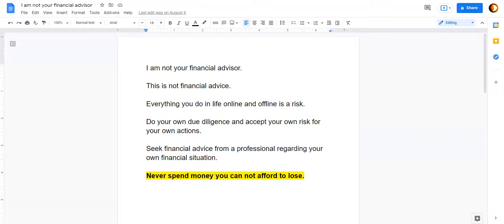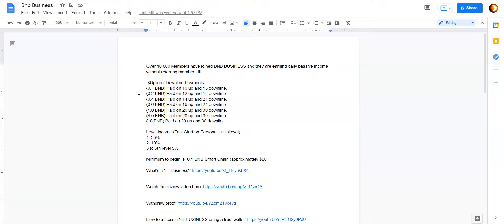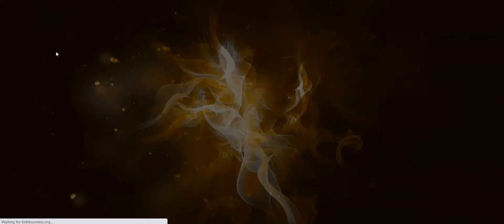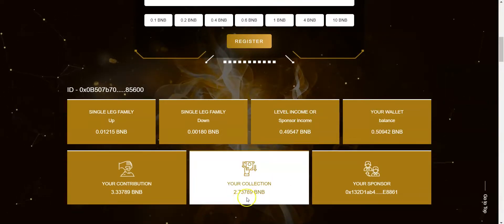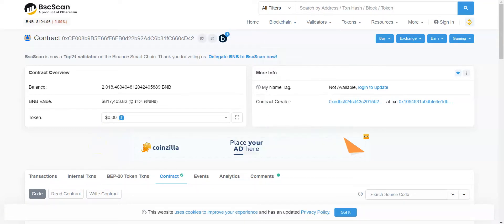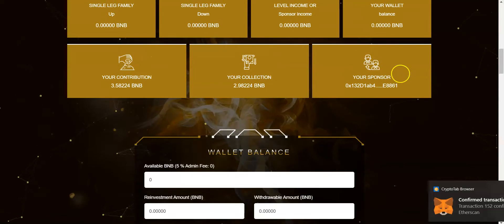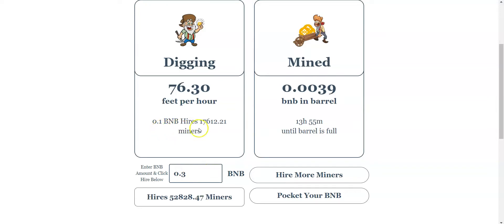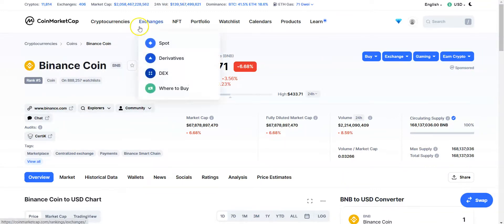BNB Business vs BNB Miner Both Earn 100% Passive BNB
Over 10,000 Members have joined BNB BUSINESS and they are earning daily passive income without referring members!

 $Upline / Downline Payments:
(0.1 BNB) Paid on 10 up and 15 downline.
(0.2 BNB) Paid on 12 up and 18 downline.
(0.4 BNB) Paid on 14 up and 21 downline.
(0.6 BNB) Paid on 16 up and 24 downline.
(1.0 BNB) Paid on 20 up and 30 downline.
(4.0 BNB) Paid on 20 up and 30 downline.
(10 BNB) Paid on 20 up and 30 downline.

Level income (Fast Start on Personals / Unilevel):
1. 20%
2. 10%
3 to 6th level 5%

Minimum to begin is  0.1 BNB Smart Chain (approximately $50.)

BNB earns 3% Daily BNB Unlimited times !
Link to join !

Hire virtual miners to mine BNB 24/7
Save transaction fees by hiring more miners to compound earnings

Both smart contracts require either Trust wallet, Metamask wallet or Binance wallet using the Binance Smart Chain network

I also provide more ways to earn online on my Youtube channel

DUH, lol 5 Streams of Online Income you can start TODAY !